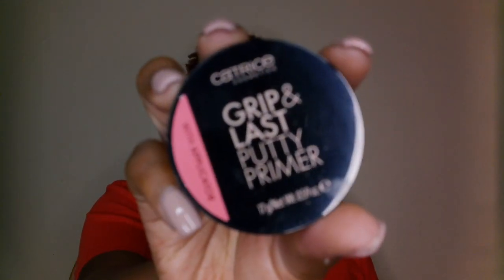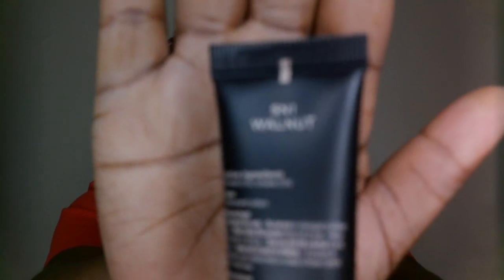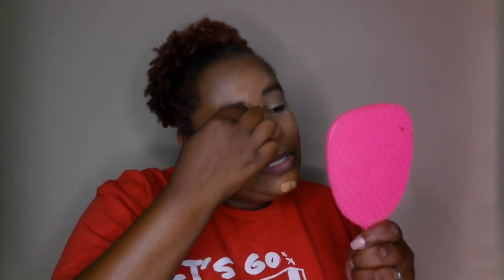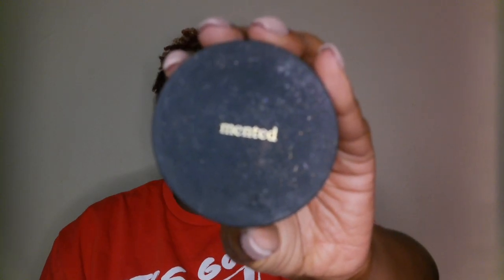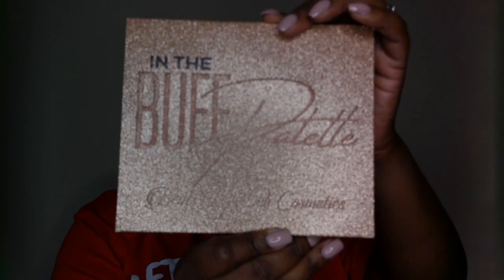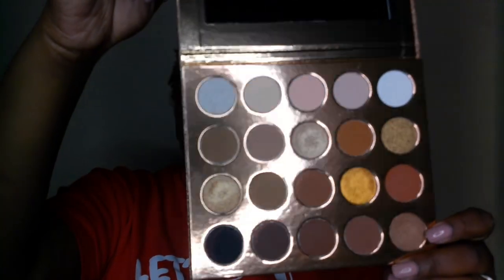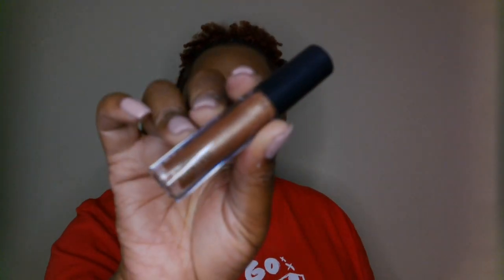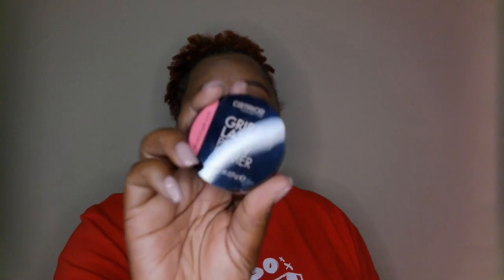Makeup Review ft. Catrice, Laura Mercier, The Lip Bar & Beats By Deb Cosmetics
Today I'm bringing you another makeup including a small business so I hope you enjoy.

Makeup:
Catrice Cosmetics Putty Primer
Laura Mercier Tinted Moisturizer - Walnut
Haley's Beauty Re-Touch Concealer
Kim Chi Puff Puff Pass Loose Setting Powder - Suntan
Mented Cosmetics Loose Setting Powder - Medium/Deep
The Lip Bar Bronzer
Beauty Blender Cream Blush - Flirty Rose
Beats By Deb Cosmetics In The Buff Eyeshadow Palette
Haley's Beauty Re-Fresh Setting Spray
Flower Beauty Warrior Mascara
MAC Satin Lipstick & Lip Glass